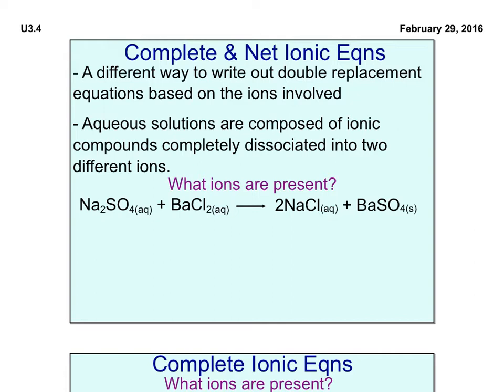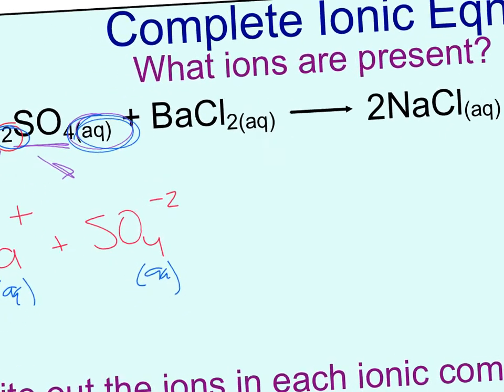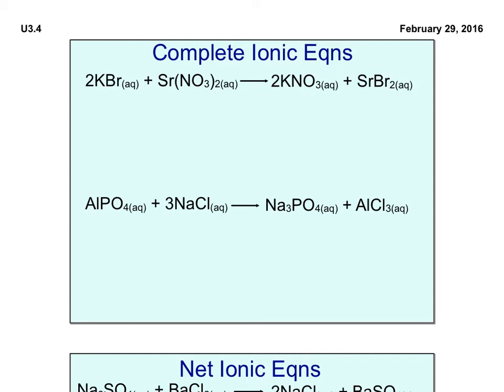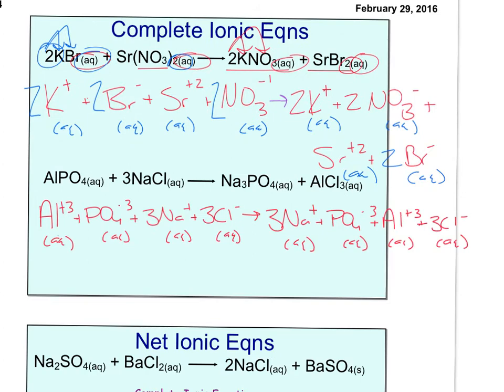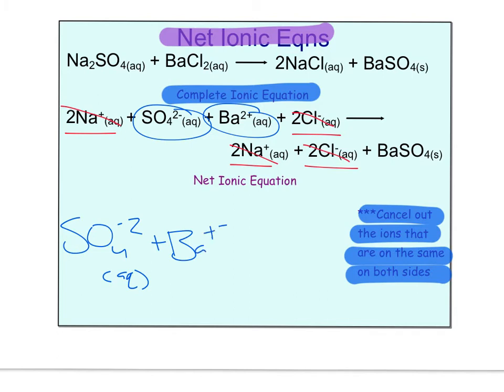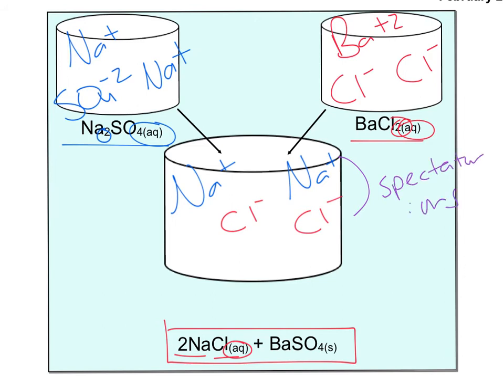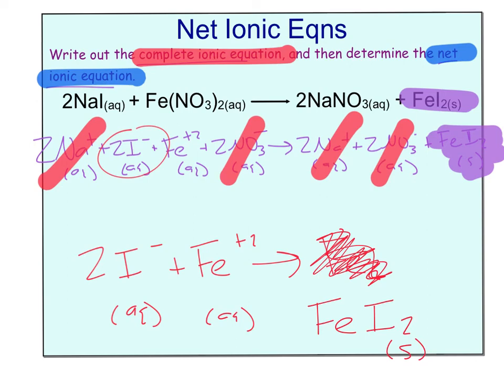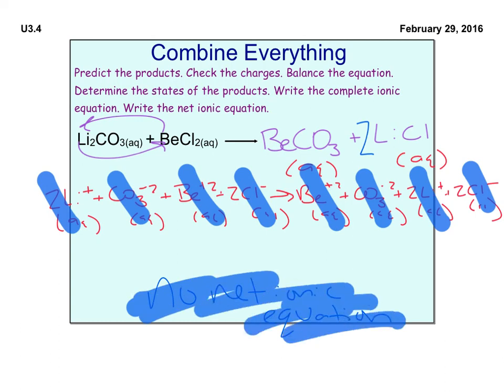Complete and Net Ionic Equations